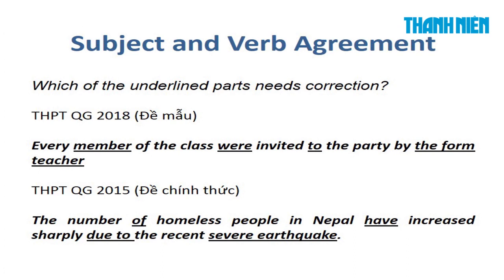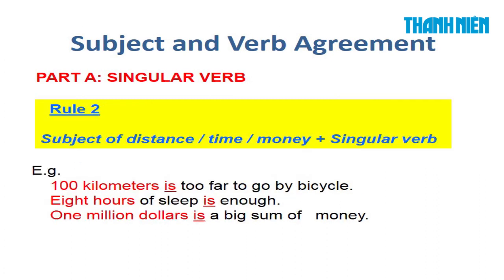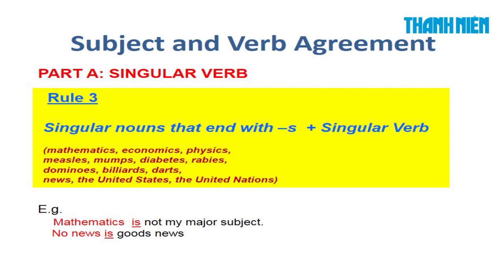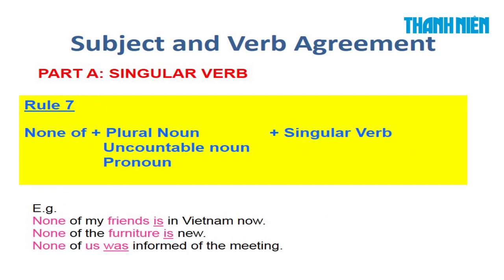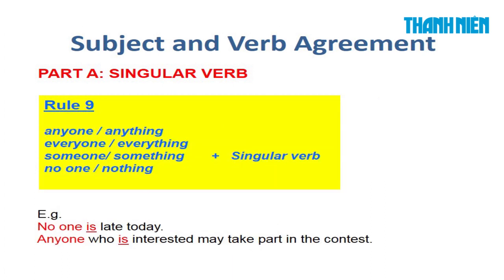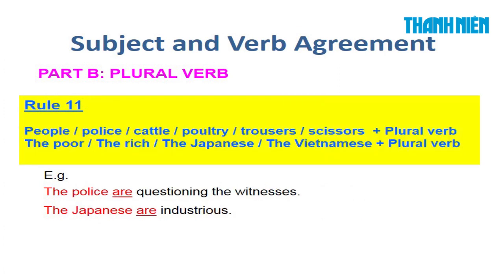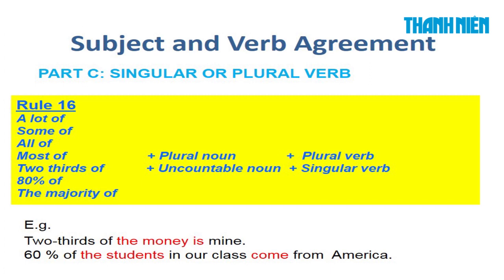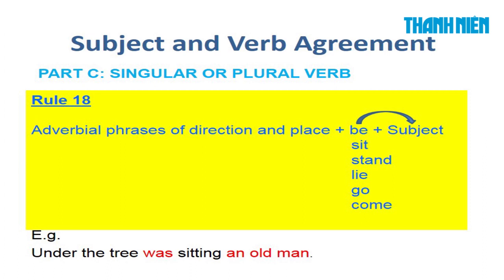Ôn thi THPT quốc gia - Môn Tiếng Anh chuyên đề 9: Subject and Verb Agreement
Tin tức báo Thanh Niên - Đọc tin mới online - tin nhanh - tin 24h - thời sự
Kênh YouTube chính thức của Báo Thanh Niên. Đăng kí theo dõi kênh để xem những tin tức mới nhất:

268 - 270 Nguyễn Đình Chiểu, Phường 6, Q.3, TP HCM